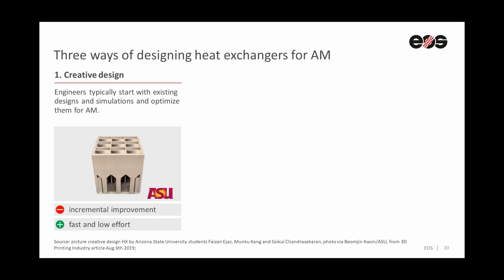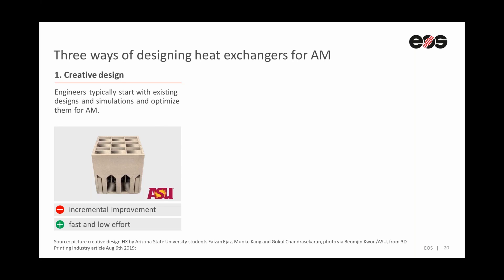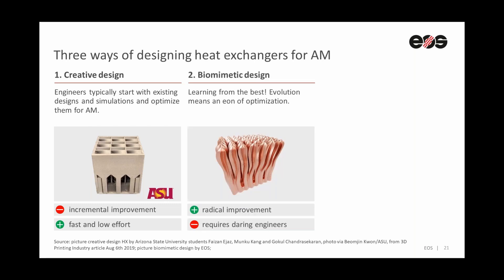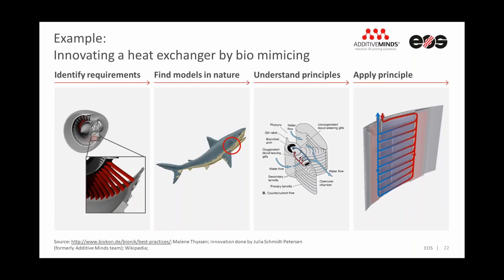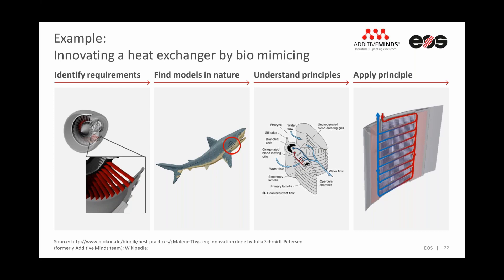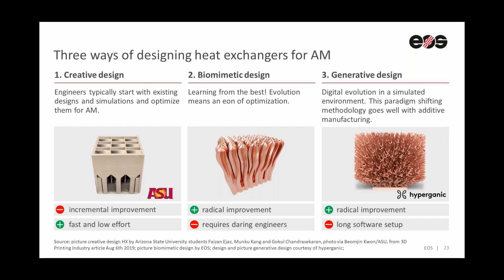Designing heat exchangers in Additive Manufacturing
In this video you will get an insight about different ways to design heat exchangers in Additive Manufacturing (AM).🔍

The first way is the creative design: Engineers typically start with existing designs and simulations and optimize them for AM.
➖The danger in general here is that only incremental improvement will be designed.
➕ On the bright side it has fast and low effort.

The second way is the biomimetic design, which is a very innovative approach compared to the creative design. It could be summarized as “Learning from the best!”
The last way is the generative design, which is a digital evolution in a simulated environment. This paradigm shifting methodology goes well with AM.